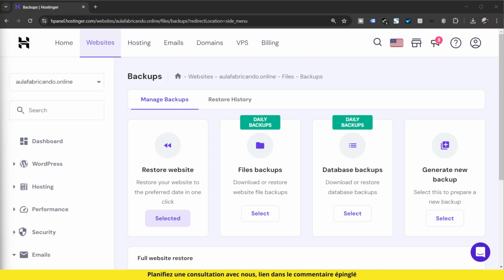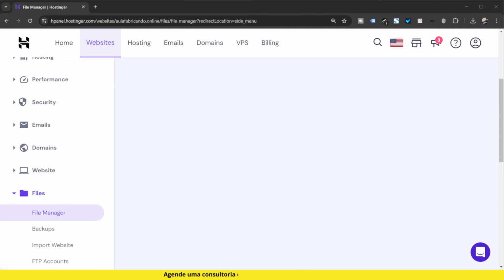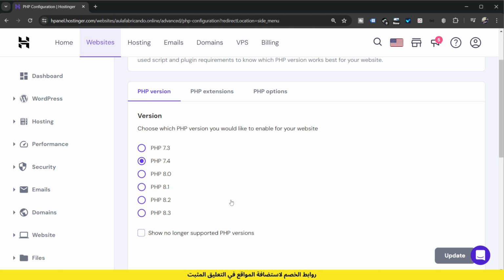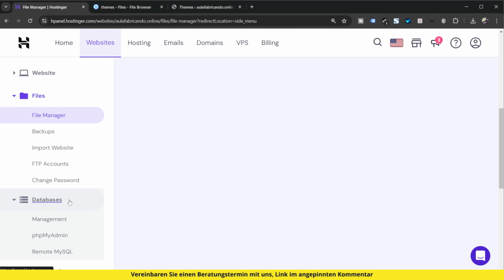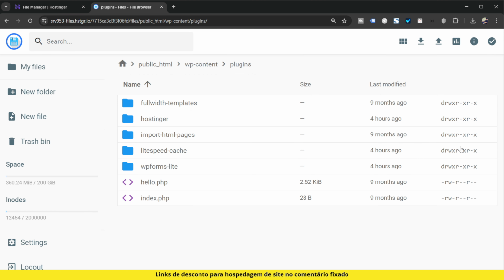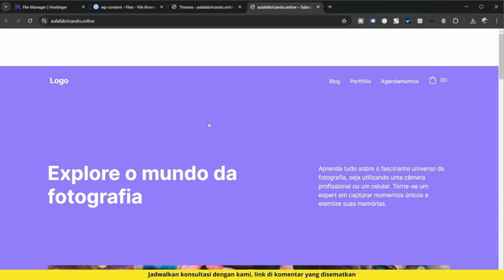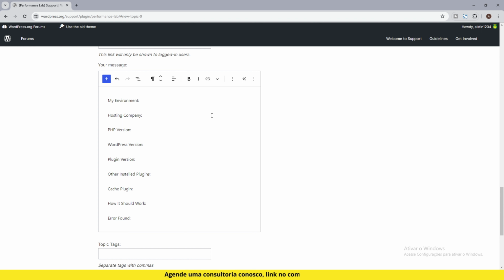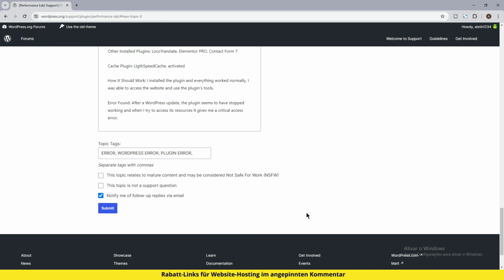Learn how to resolve any and all Plugin Performance Lab errors in WordPress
🚀 Don’t forget to hire good hosting! Most WordPress problems are related to the hosting company.

In this video, we'll show you how to fix the most common Performance Lab plugin errors in WordPress. If you are experiencing difficulties with the ** Performance Lab plugin, such as configuration errors, performance issues or integration failures, this tutorial is ideal for you. Let's explore practical solutions to resolve these errors and ensure your WordPress site runs efficiently.

Additionally, we will discuss how to adjust the plugin settings to improve your site's performance and avoid future errors. If you've already tried several solutions and continue to face difficulties, this video may provide the answers you need.

Have you ever imagined that a few simple adjustments could put an end to Plugin Performance Lab problems? Think about a small browser setting, disabling extensions, updating the PHP version or increasing WordPress memory. These actions can transform everything. But does not stop there! In the video, we will share surprising techniques that will surprise you.

Until later! 🚀